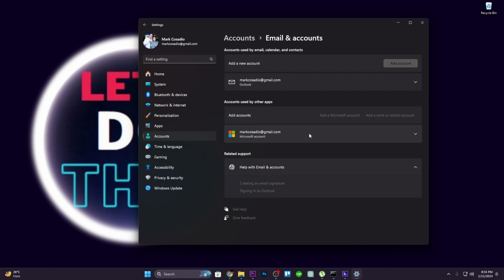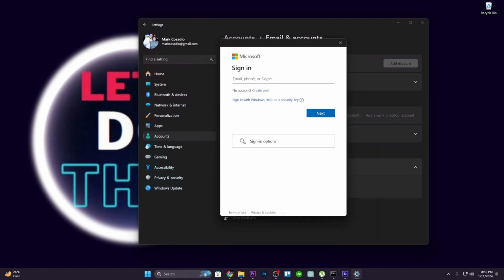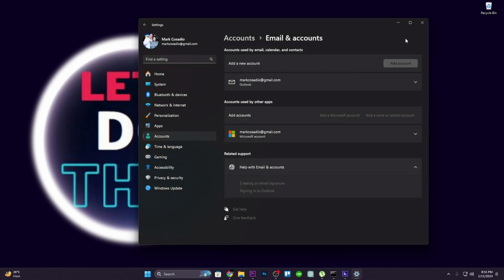Fix Microsoft Account Problem We Need To Fix Your Microsoft Account In Windows 11 10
In this video, you'll learn how to resolve the "We Need To Fix Your Microsoft Account" error in Windows 11 and 10. Follow these steps:

Sign Out and Sign In: Sign out of your Microsoft account and sign back in.
Update Windows: Ensure your Windows OS is up-to-date.
Sync Your Settings: Go to Settings Accounts Sync your settings, and enable sVerify Account: Verify your account through the Microsoft account security settings.
Remove and Re-add Account: Remove your Microsoft account and add it again.
Check Date and Time Settings: Ensure your system's date and time settings are correct.yncing.

By following these steps, you can fix the Microsoft account issue and ensure smooth operation on your Windows device.